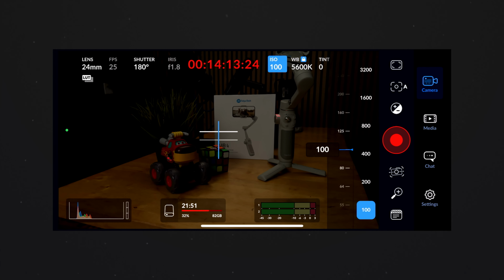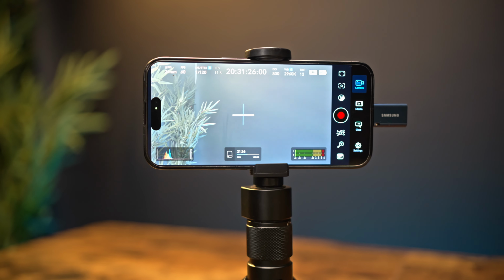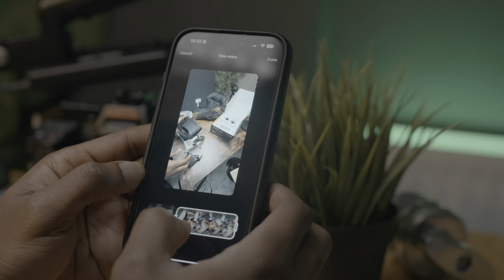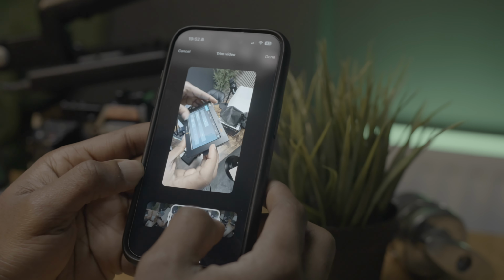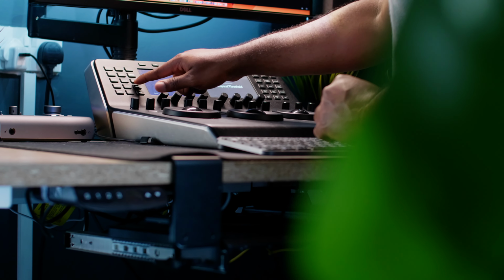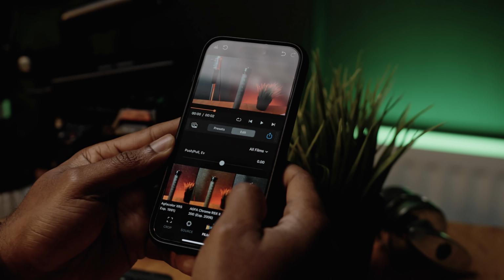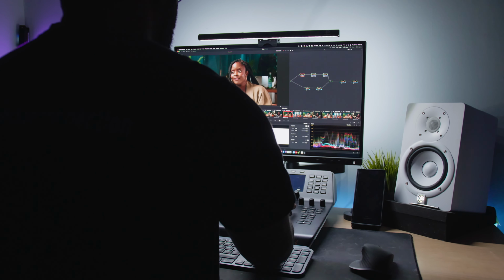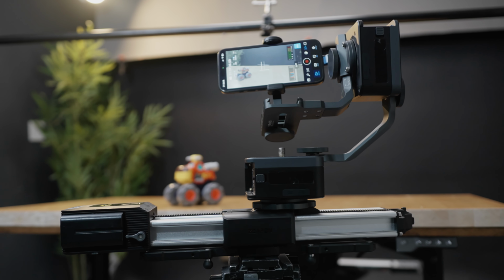IF I ONLY HAD AN IPHONE TO SHOOT VIDEOS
IF I ONLY HAD AN IPHONE📱 to create videos for , THIS IS WHAT I WOULD DO! From filming video to what video format I would use, what focal length I would use, and how you can achieve GOOD LIGHTING that is ZERO COST. Also, I discuss how I would edit the videos, and the best options for recording sound.

Table of Contents:
0:00 - intro
0:22 - video formats
1:26 - audio
2:24 - lighting
3:07 - zero cost lighting
5:46 - editing
Shot On: Sony A7 IV | 4K 60p | S-Log3/S-Gamut3.Cine

Gear Used to Make This Video:
Cameras (Amazon) (Amazon)
Lenses (Amazon) (Amazon)
Microphone (Amazon)
Key Light (Amazon)

Sharing tips to help you improve your videography skills!